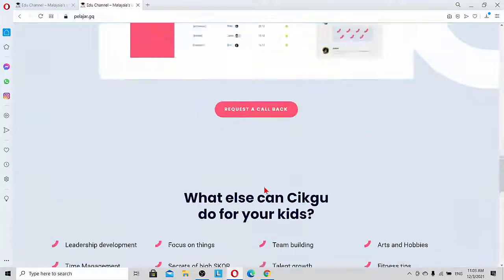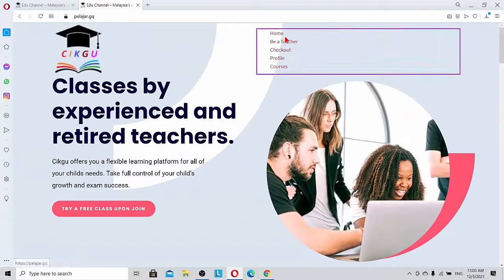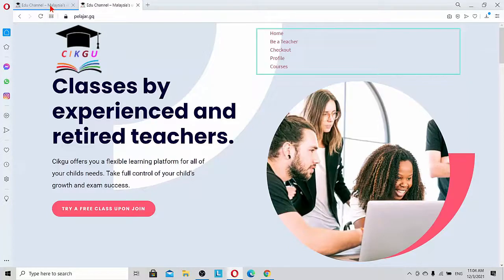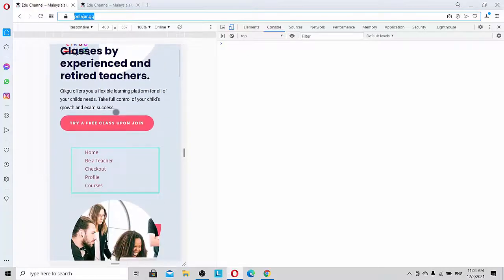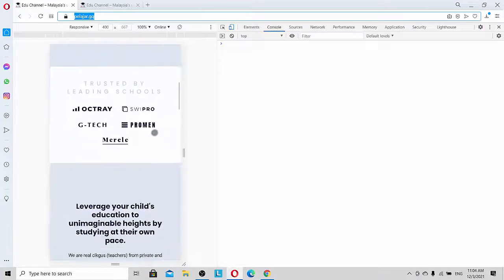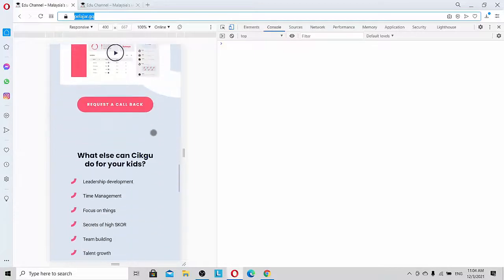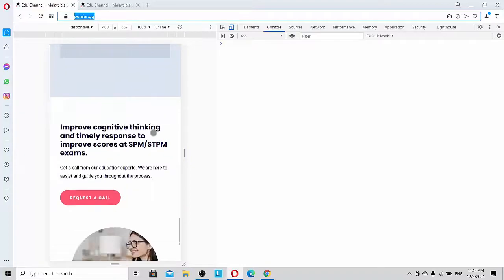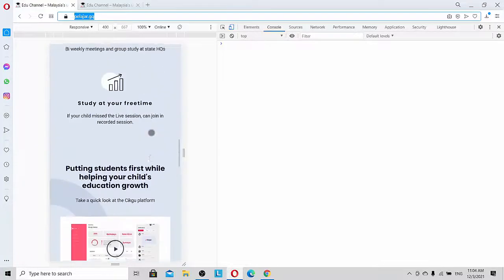LMS Customized platform development Malaysia